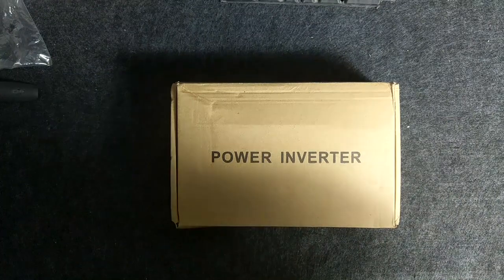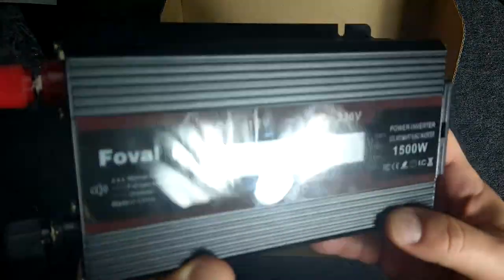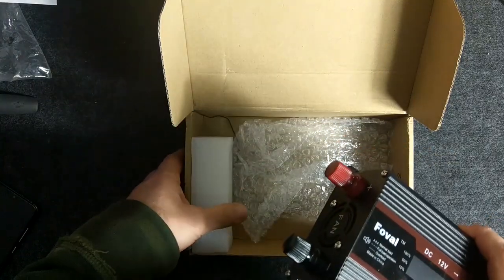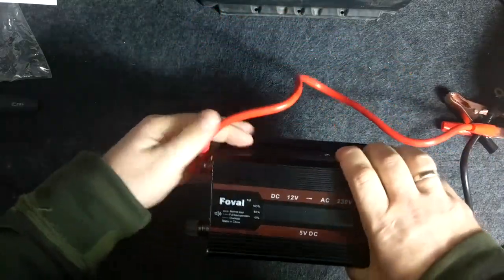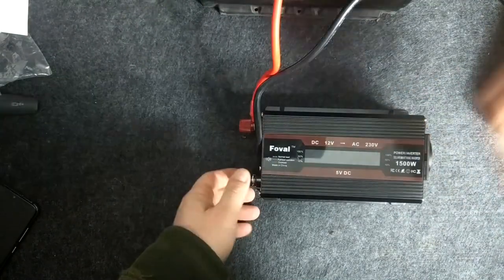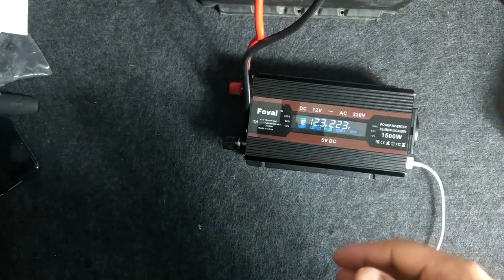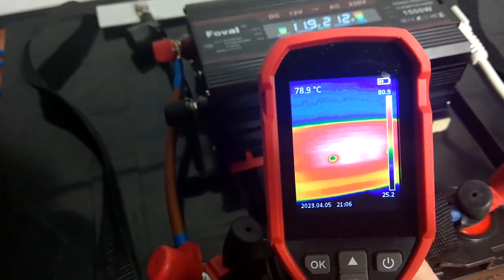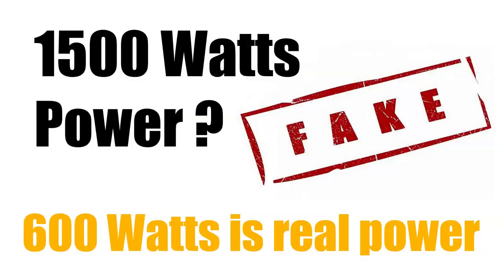Foval Power Inverter - review and true load test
Today I will make a detailed review and stress full power test of 1500 Watt Modified Sine Power inverter that you can buy on AliExpress Chinese site from "buy n buy Store" seller.

Looking for a power inverter that can handle your electrical needs on the go? Today I have tested Foval 1500 Watts Power inverter!
This modified sine wave inverter is designed to convert 12V DC to 230V AC, making it perfect for use in cars, RVs, boats, and other off-grid applications.

But how does it perform under real-world conditions?
Is it really able to handle 1500 Watts load?
In our tests, we found that the Foval 1500 Watts Power inverter fell short of the manufacturer's claims.
While the company advertises that it can handle 1500 Watts of load, our tests showed that the real power capacity of this device is only 600 Watts. And even at this load, the temperature of the unit climbed to a worrying 80 degrees Celsius.

Despite these shortcomings, the Foval 1500 Watts Power inverter may still be a viable option for those who need to power smaller devices, such as laptops, phones, or small appliances. And with its compact size and lightweight design, it's easy to transport wherever you go.

Overall, if you're in the market for a power inverter, we recommend doing your research and considering all of your options carefully. While the Foval 1500 Watts Power inverter may work for some users, it's important to be aware of its limitations and potential safety concerns.

Chapters:
0:00 Intro
0:27 Foval inverter unboxing
1:05 Build quality and features
2:30 Connecting terminals to battery
4:09 Staring Foval inverter + USB Charging
5:02 Real full load test of Foval 1500 Watt
6:29 Test summary and conclusion

It was @CuAgFe a channel when you can find everything about copper, silver and steel.